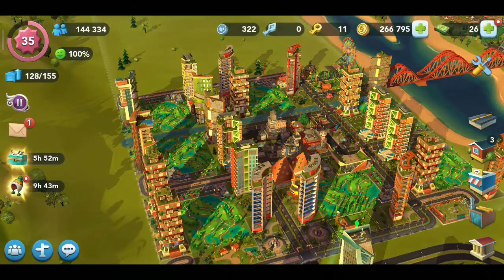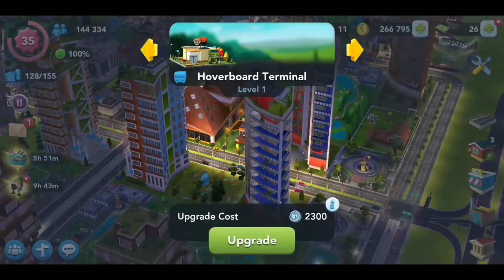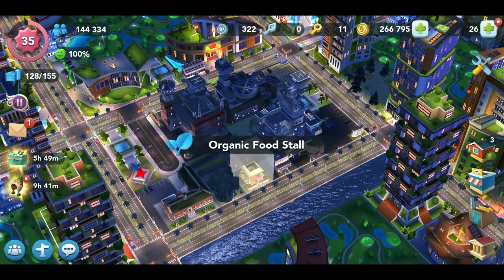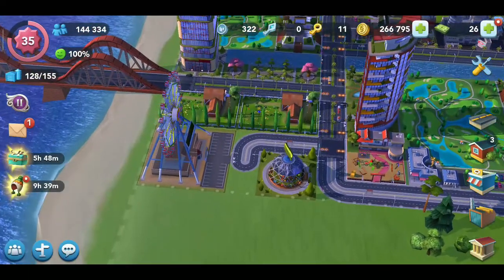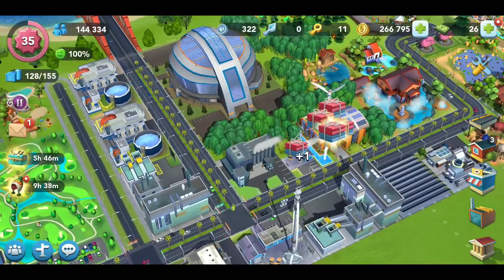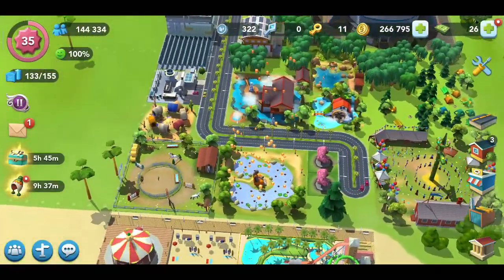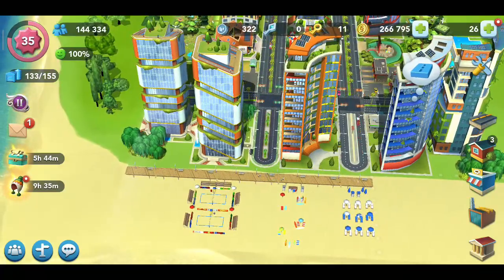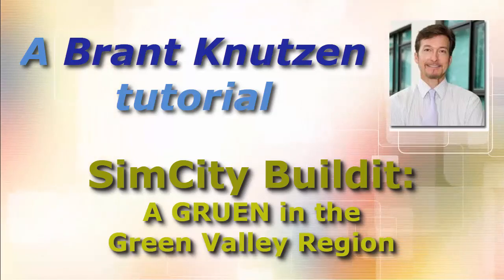SimCity Buildit : A GRUEN in the Green Valley region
This video illustrates how a Green Urban Environment (GRUEN) can be designed using SimCity Buildit, the Green Valley region, based on criteria such as sustainable urban mobility and land use, green growth and eco-innovation, energy performance using wind and solar power production, and preserving nature and biodiversity.  This urban design tries to minimize noise and pollution in the air and water, and create a circular economy for the management of waste.  Objectives for this design include biophilic active participation in a healthy environment, transit-oriented development built around walking and public transportation, and the separation of residential and industrial areas.